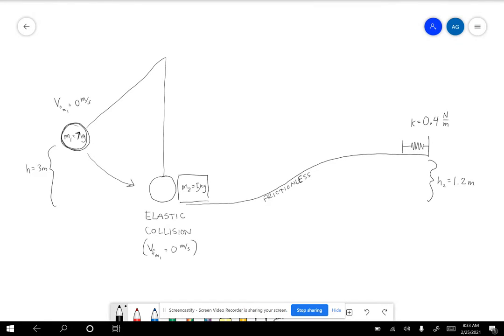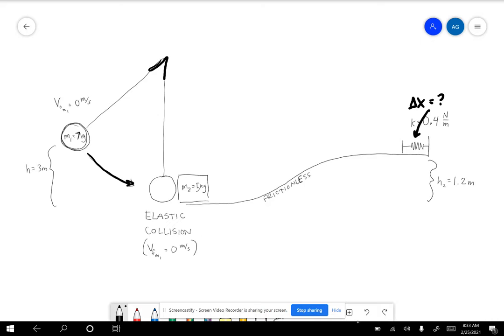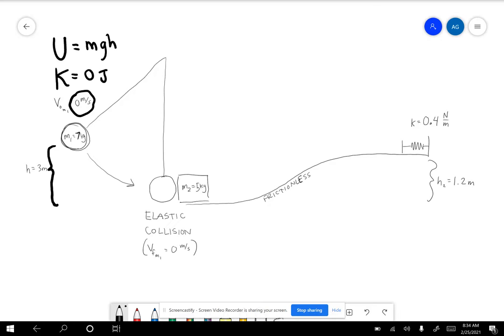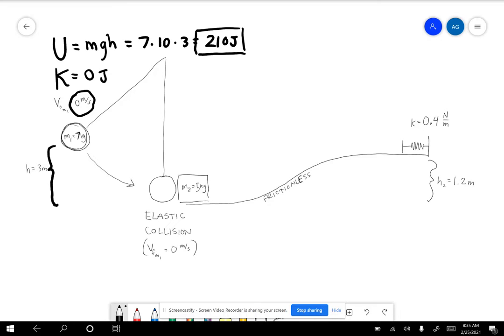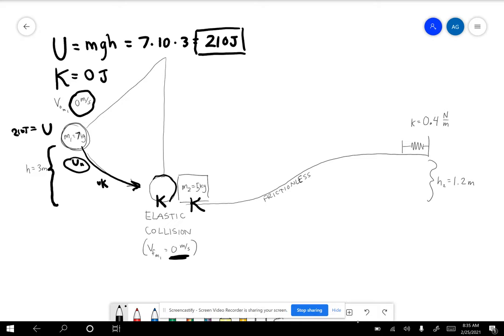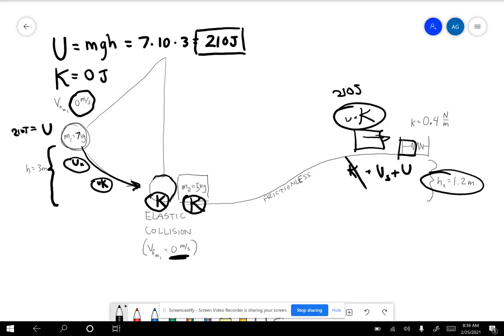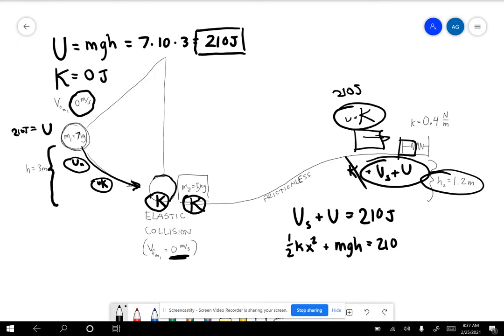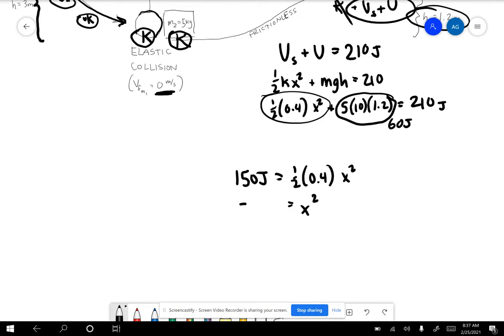Answering the Conservation of Energy Question